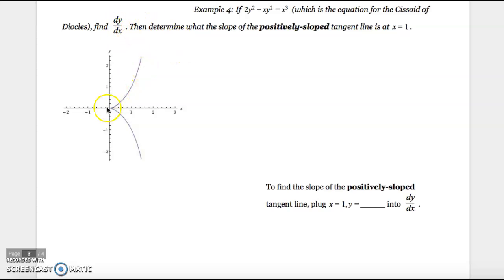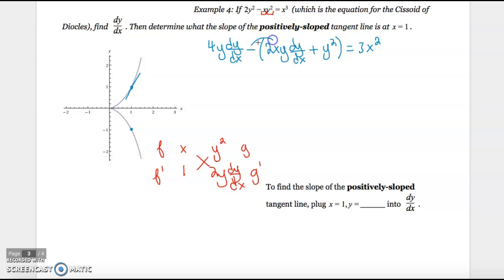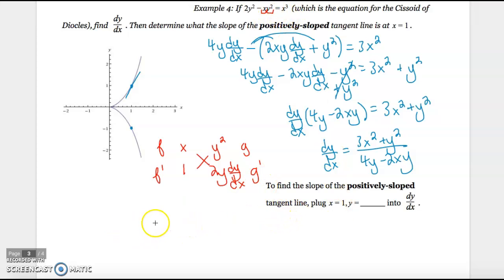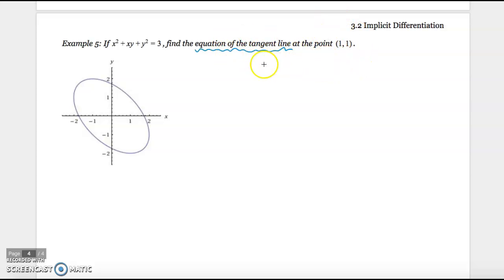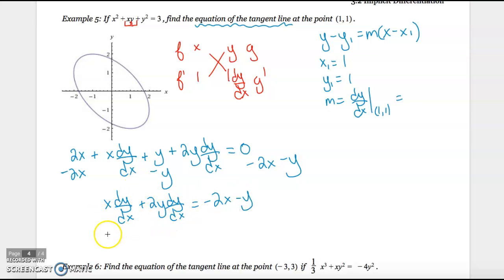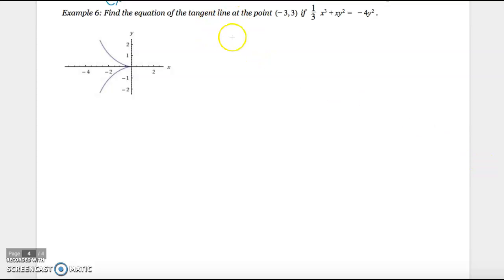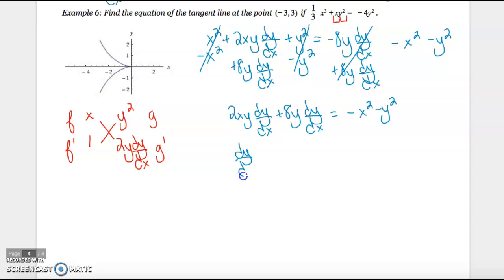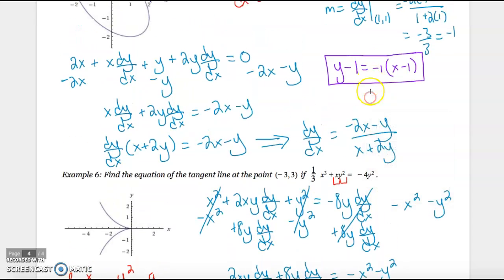3.2 Implicit Differentiation (Part Two)